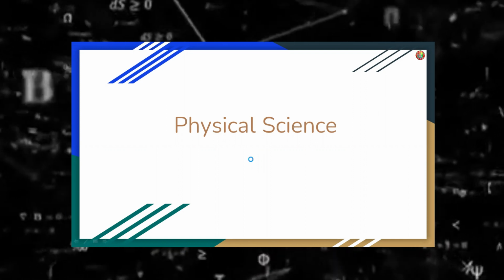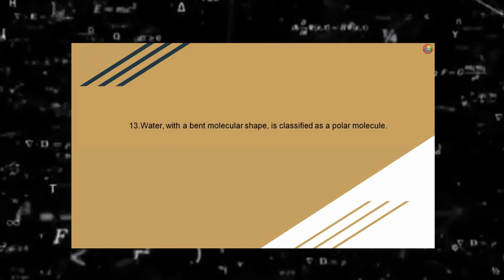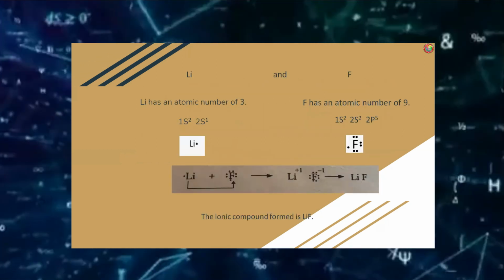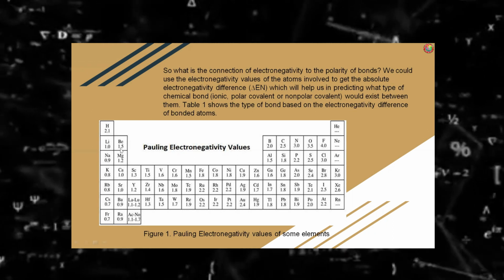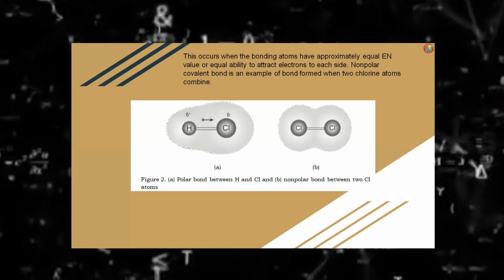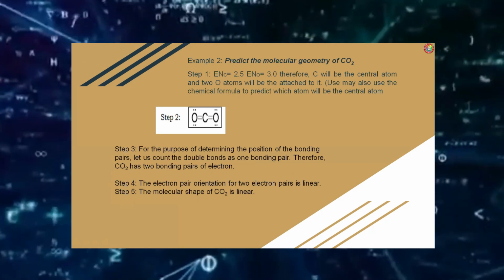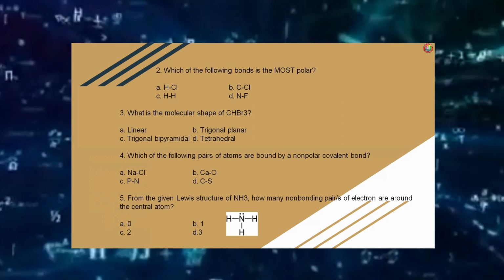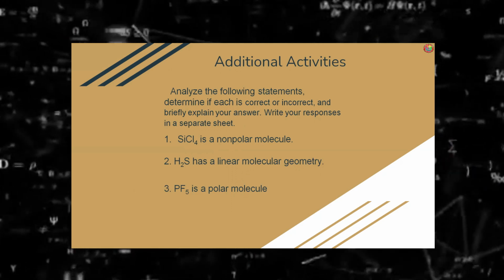PS W2 VL1